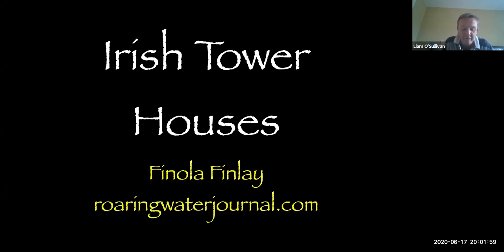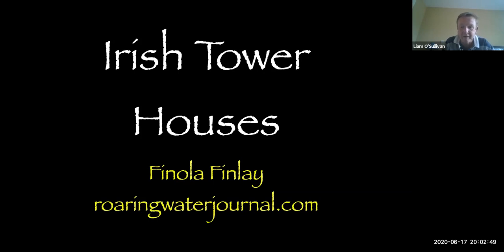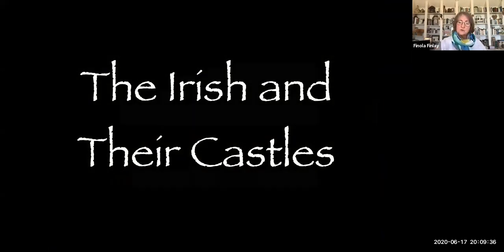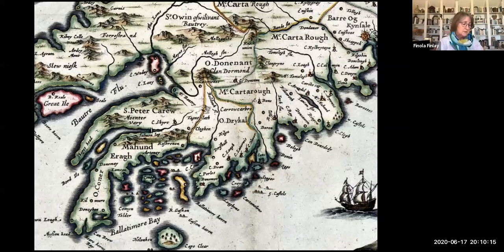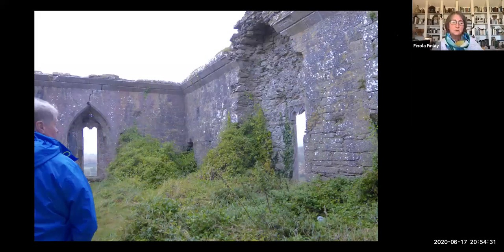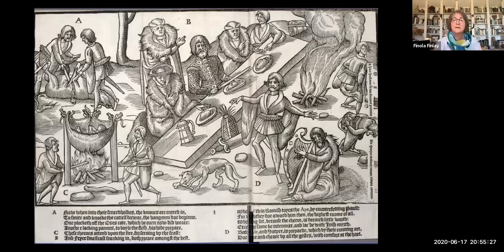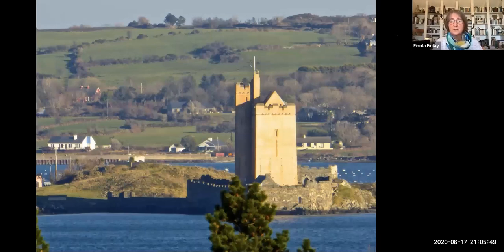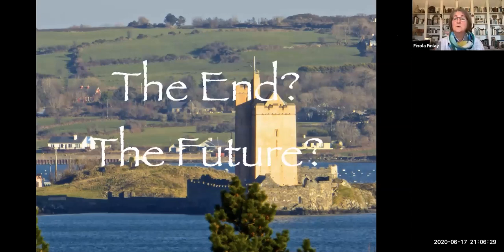Lecture 51: Irish Tower Houses by Finola Finlay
Tower houses are a type of late medieval Irish castle, believed to have originated around 1300, or sometime within the 14th century, but most are probably from the 15th to the 17th centuries. By the 17th century, this would have made Ireland the most heavily castellated part of the British Isles. The tower house signifies changes in Ireland: on one hand it shows a resurgence in Gaelic power in the west after years of decline following the coming of the Normans in the 12th century. On the flip side it is a sign of the collapse of centralised power in the form of the English monarchy and a rise in decentralisation.

In this talk Finola will use examples of tower houses in her own part of the country to address these questions: Who built them? For what purposes? How did they afford them? How were were constructed and how did they function?, What caused their decline? What is the future for those we have left? By the end of the talk she hopes you will all be able to look at a tower house with greater insight into the role they played in Irish history. You will also be able to impress your friends by tossing off terms like bartizan and machicolation!